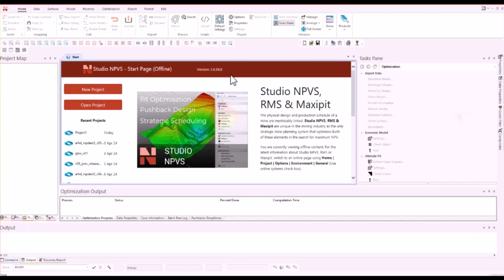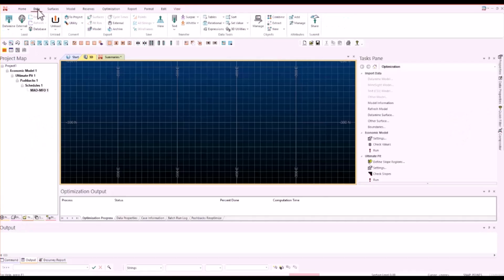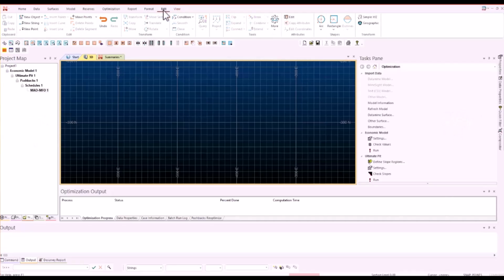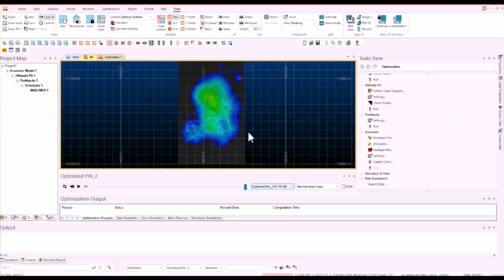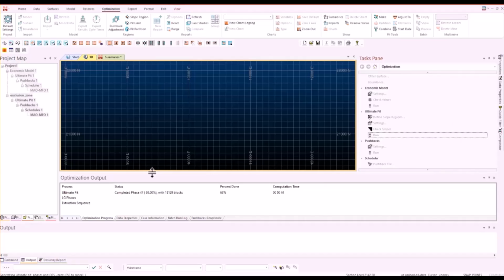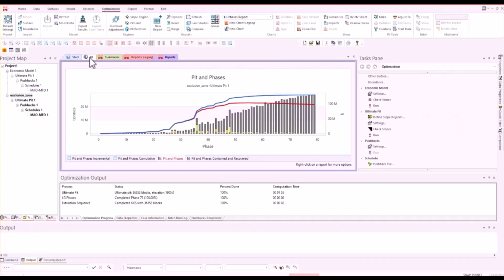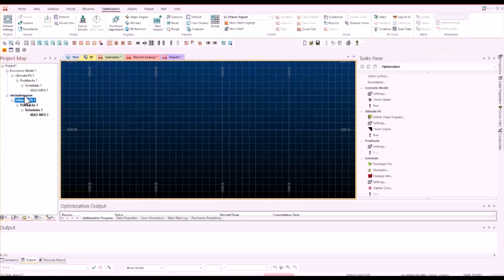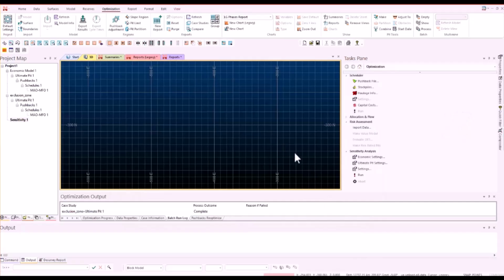NPVS - Scenarios, Reporting, and Sensitivity Analysis | Flavio Flisch | Datamine Webinar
Join our Mining consultant Flavio Flisch as he guides you through Datamine's software: NPVS with Scenarios, Reporting and Sensitivity Analysis.

Studio NPVS is unique in the mining industry as the only strategic mine planning system that optimises both elements in the search for maximum NPV. As a complete strategic open pit mine planning system – Studio NPVS has functionality spanning data preparation, pit optimisation, pushback generation, cut-off grade optimisation, scheduling, haulage analysis and stockpile management. In addition, the Studio NPVS family of products have the full power of a general mining package delivered by Datamine Studio’s core platform.

What we will cover:
∙ Studio NPVS interface
∙ Optimisation Workflow
∙ New reports and 3d validation
∙ Sensitivity analysis and batch runs

Better understand the risks and opportunities of your project by analysing your strategic plan’s sensitivity to optimisation parameters, without generating sets of scenarios individually. Set up batch runs and process them using an appropriate number of cores, processing each run in parallel to compare outcomes. Want to see how a commodity price or slope affect pushback optimization? No problem – simply generate a batch of scenarios at once and see which one makes the most sense for maximum NPV.